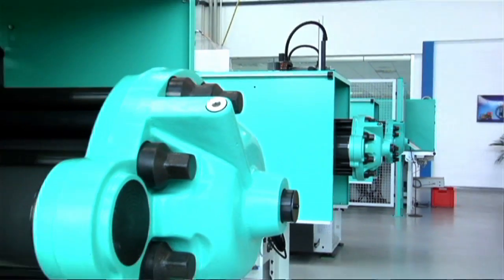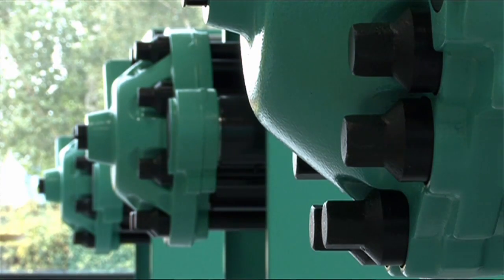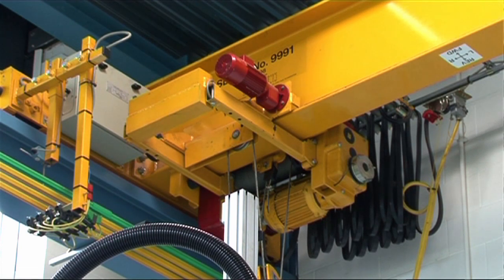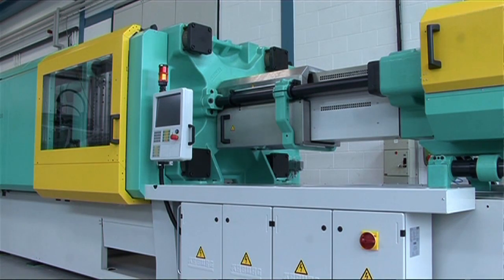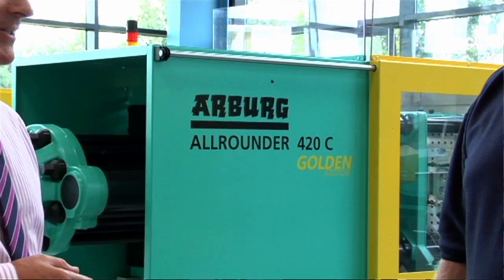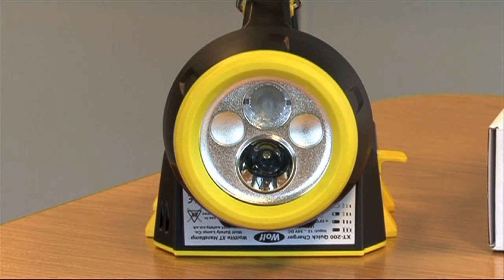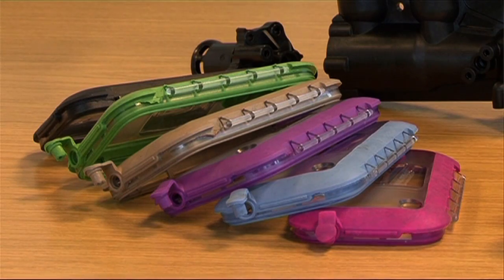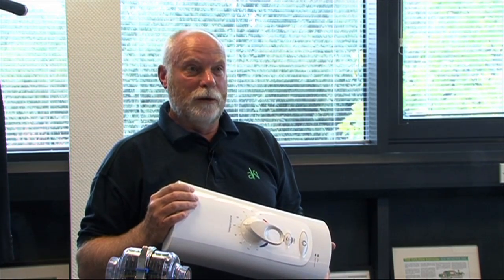ARBURG on British television: "Best practice" in production technology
- The British subsidiary, ARBURG Ltd, has participated in a TV programme entitled "UK manufacturing offers real opportunity" as an example of best practice. The six-part series has been screened on the BBC/ITV Freesat, SKY and other channels.

The report deals with the vital role of production technology in achieving growth of the British economy. Together with other industrial sectors, ARBURG was presented as a model of best practice in the plastics industry. ""We are the market leader in the UK and have established close partnerships with our customers," explains Colin Tirel, Managing Director of the ARBURG subsidiary in Warwick. ""As an innovative company, we supply sophisticated injection moulding machine technology and support our customers during the development of new products so that they can remain competitive into the future."

ARBURG im Britischen Fernsehen: „Best Practice" in der Fertigungstechnik

- Die britische Niederlassung ARBURG Ltd hat als „Best Practice" an einer Fernsehsendung zum Thema „UK bietet echte Chancen in der Fertigungstechnik" teilgenommen. Die sechsteilige Serie wurde unter anderem in BBC/ITV Freesat und SKY ausgestrahlt.

Im Beitrag geht es um die entscheidende Rolle der Fertigungstechnik für das Wachstum der britischen Wirtschaft. Neben anderen Wirtschaftszweigen wird ARBURG als „Best Practice" Beispiel in der Kunststoffbranche vorgestellt. „Wir sind Marktführer in Großbritannien und haben eine enge Partnerschaft mit unseren Kunden erreicht", erläutert Colin Tirel, Leiter der ARBURG Niederlassung in Warwick. „Als innovatives Unternehmen bieten wir ausgereifte Spritzgießmaschinentechnik und unterstützen unsere Kunden bei der Entwicklung neuer Produkte, sodass sie auch in Zukunft wettbewerbsfähig bleiben."